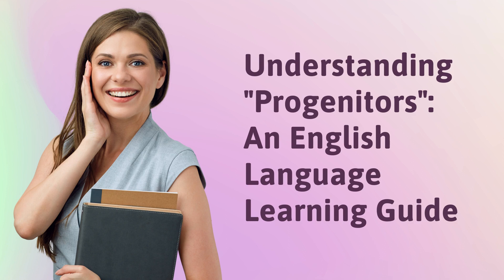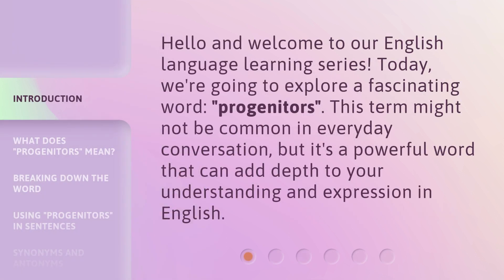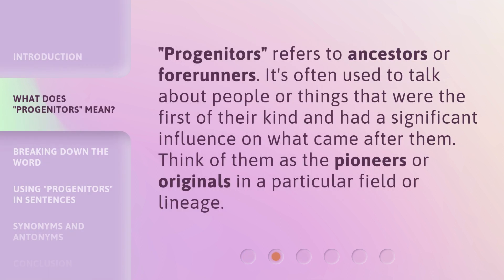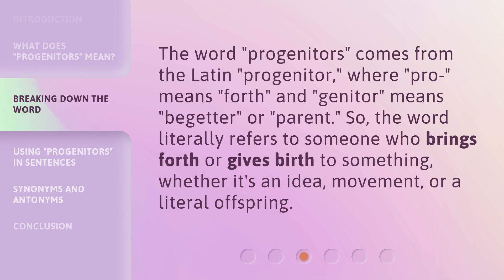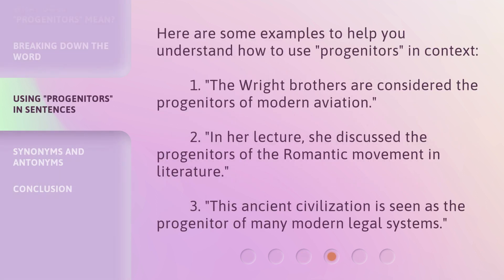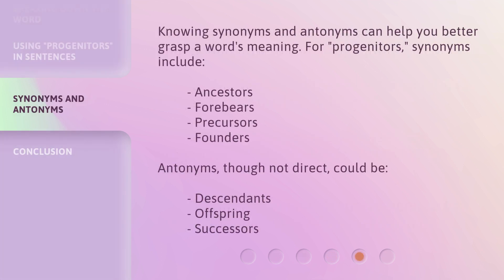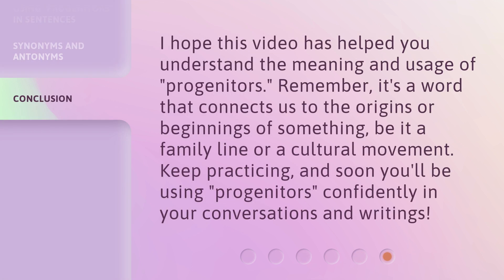Understanding "Progenitors": An English Language Learning Guide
Mastering Progenitors: A Guide to English Language Learning • Unlock the secrets of 'Progenitors' and enhance your English language skills with this comprehensive guide. Dive into the depths of vocabulary and grammar to become a fluent speaker in no time!

00:00 • Introduction - Understanding "Progenitors": An English Language Learning Guide
00:28 • What Does "Progenitors" Mean?
00:48 • Breaking Down the Word
01:16 • Using "Progenitors" in Sentences
01:42 • Synonyms and Antonyms